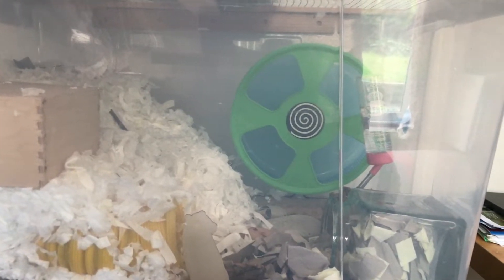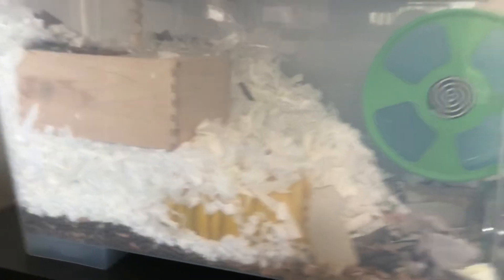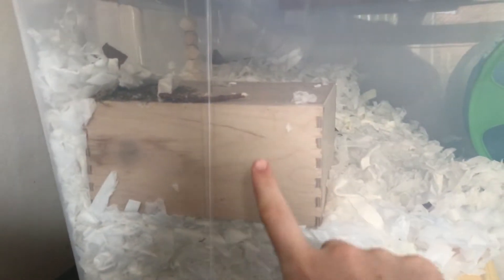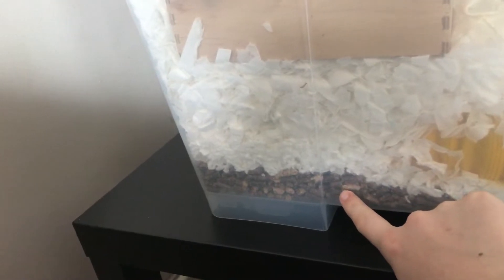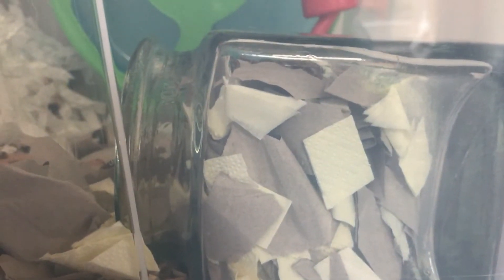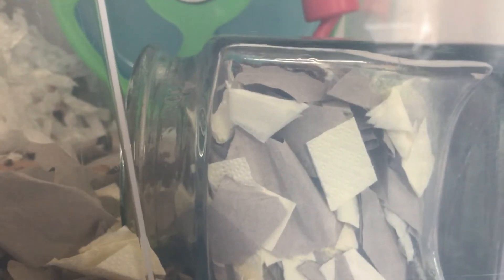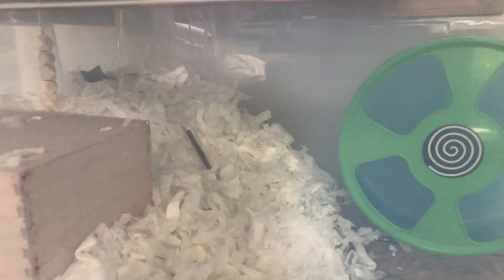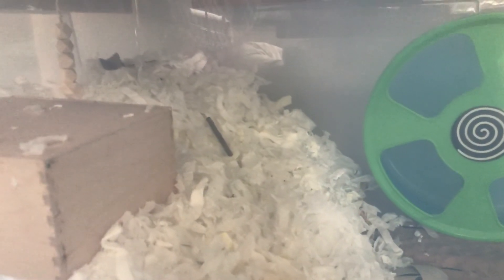Bin cage tour| Jet’s May cage tour 2021!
I hope you all enjoy Jet’s cage tour for this month! Don’t worry Jet is completely fine now, I’ve been doing his usual daily health checks when he’s awake in the evening! He will be getting an upgrade soon, this bin cage is around 520 sq inches so it’s still ok even though the recommended uk minimum is 620sq inches! Also I know I’m posting this in April but I just cleaned them so the setup will probably be like this for the most of May (obviously I will be spot cleaning still)! I may use this bin for future dwarf hamsters as Frodo loved it in there, but since Syrians are so active and always seem to be bored I wouldn’t use it for full time use for them!

Also I’m really sorry but I’m not doing shoutouts next week because I’ve prefilmed the videos, so I’m really really sorry!

Stay safe, and stay positive, Grace x